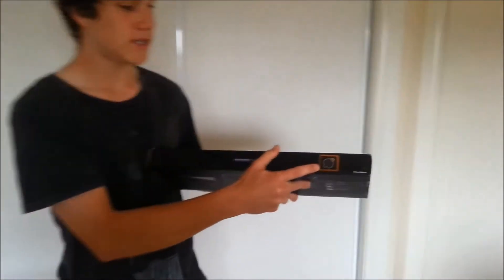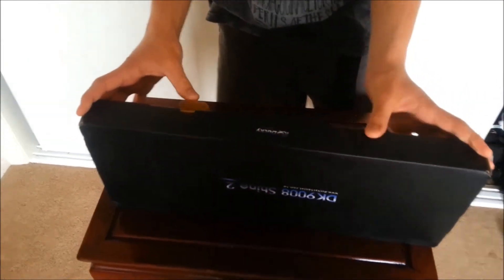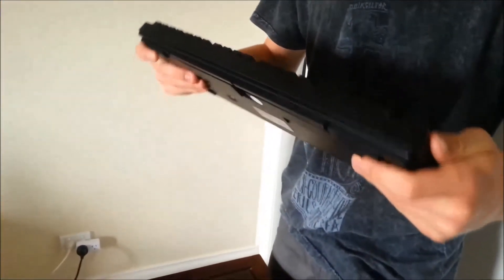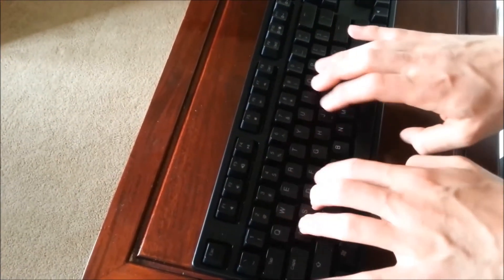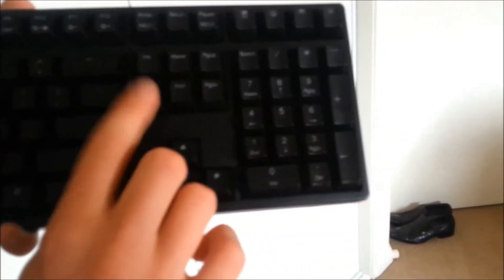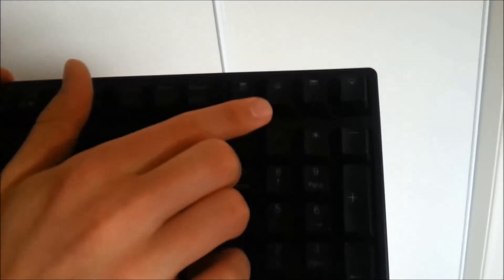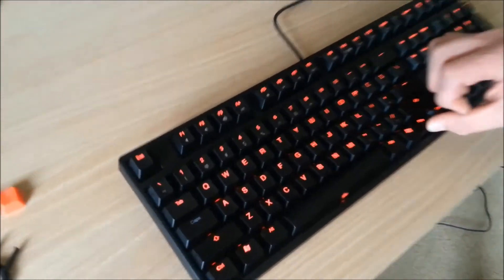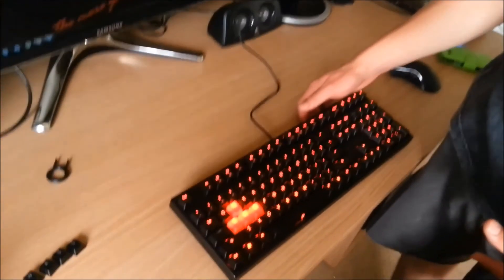Ducky Shine/Shining 2 DK9008s Unboxing and Review - NooyTech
Hosted by Josh Nooy
Filmed by Harrison Johnstone

Song: What You Know - Two Door Cinema Club